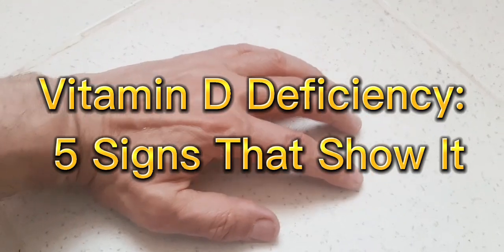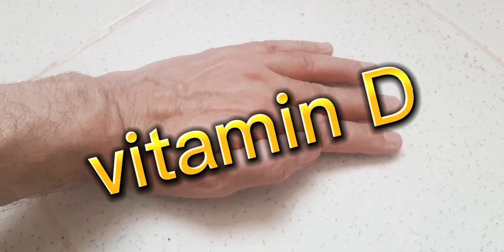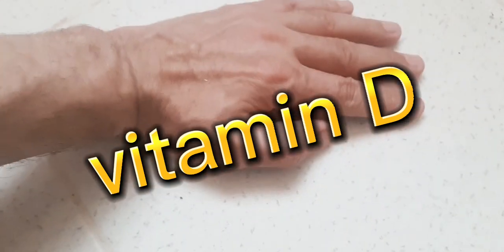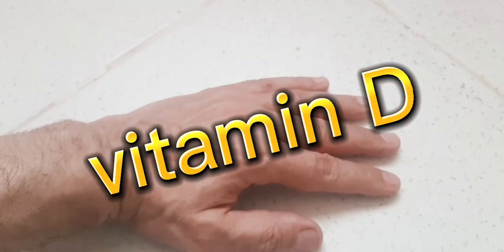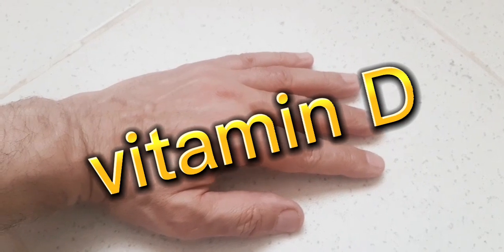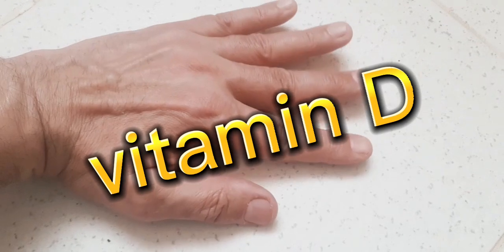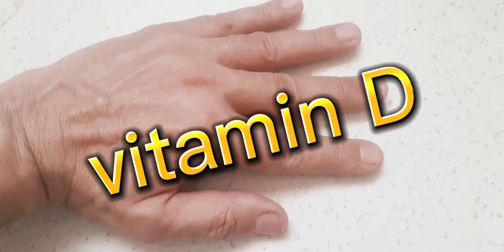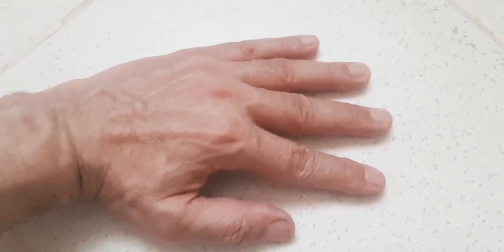Vitamin D Deficiency: 5 Signs That Show It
To change the language, use cc

Vitamin D that comes from the sun and other sources is really important for our health (bones, muscles, skin…) and our well-being.
On the contrary, the lack of this vitamin leads to several diseases with various symptoms such as fatigue, dizziness and others… which requires medical intervention or recovery of the sun vitamin.